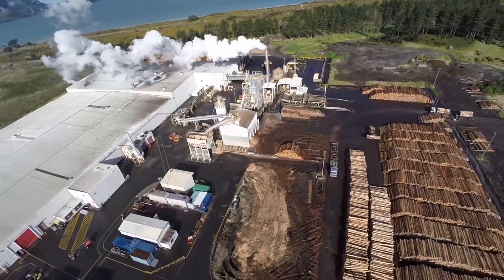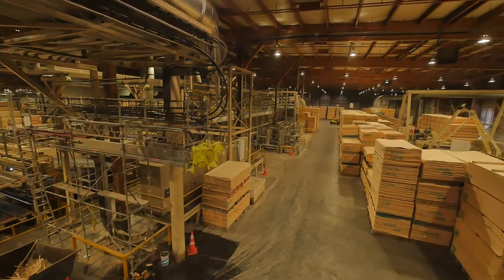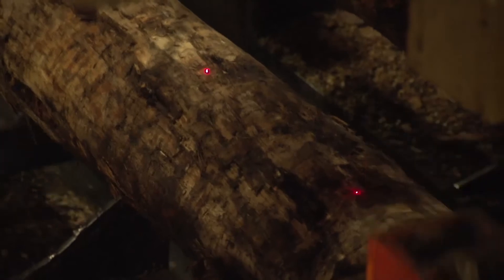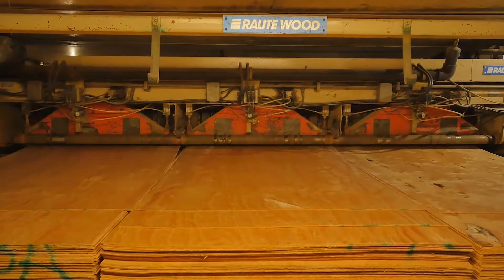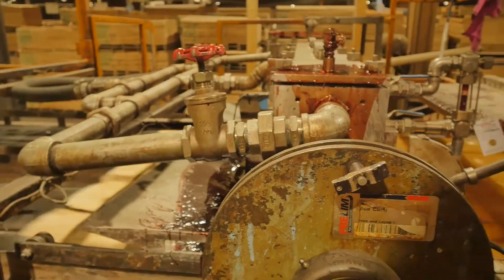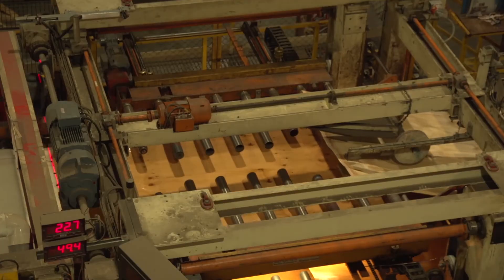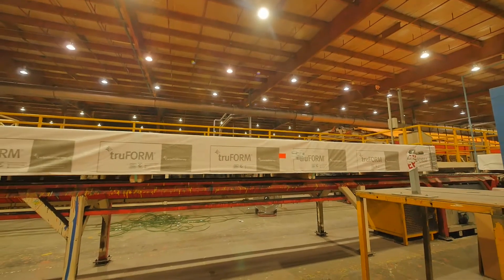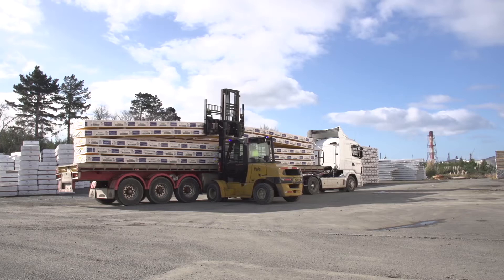Futurebuild LVL Laminated Veneer Lumber Manufacturing Process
An overview of how Laminated Veneer Lumber is made at the Futurebuild LVL mill in Marsden Point, New Zealand. The Futurebuild LVL mill uses renewable plantation pine to produce products such as hySPAN, hyJOIST, hyONE, hyCHORD and hy90, which are used as structural building products in a wide range of projects, residential, commercial and industrial. To find out more about the Futurebuild LVL range